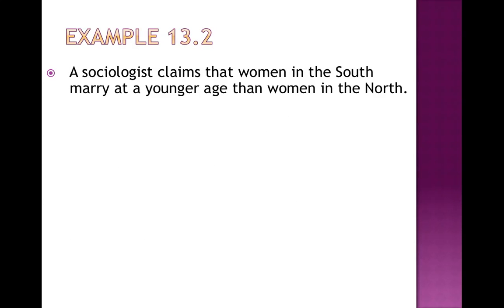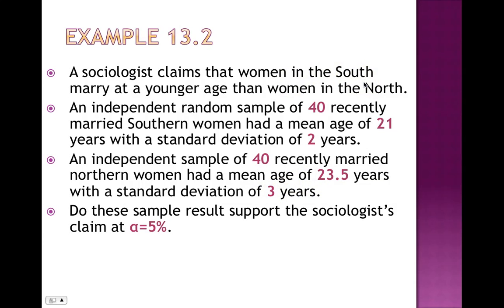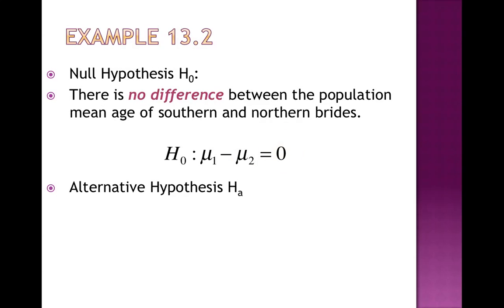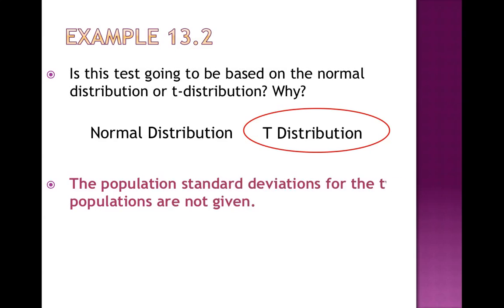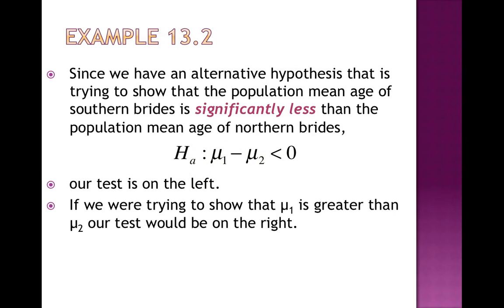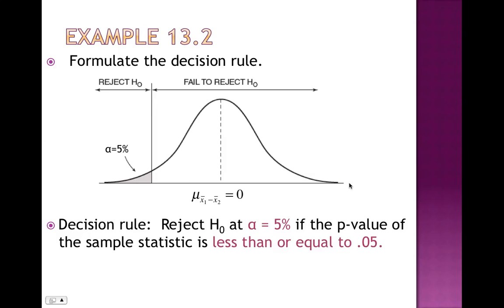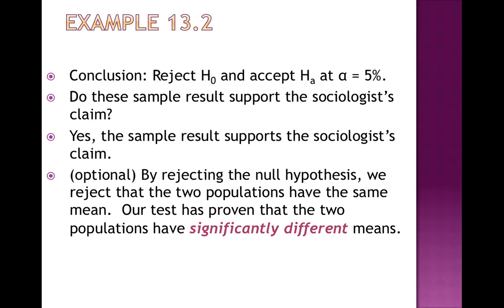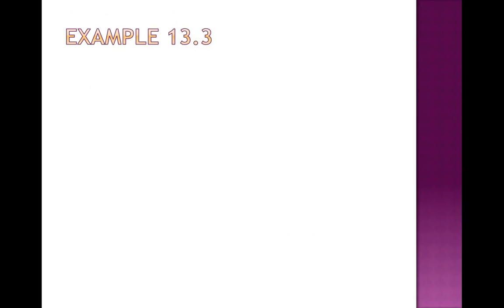02 Complete 2 Sample T Test Example 1